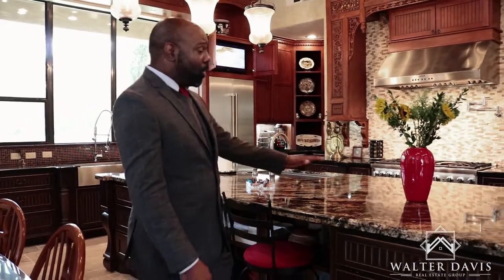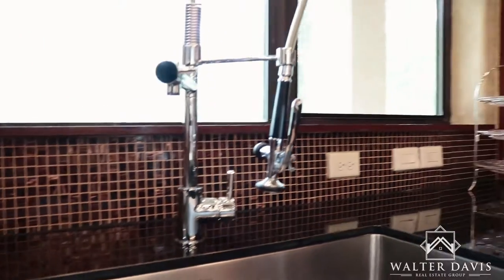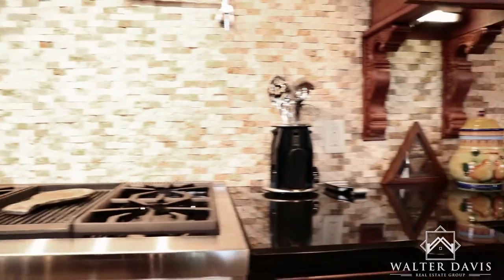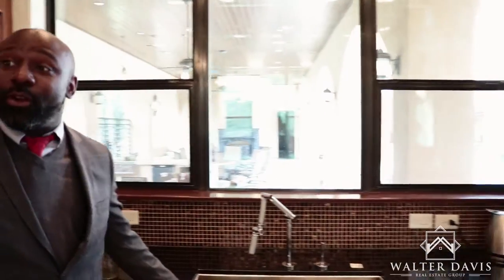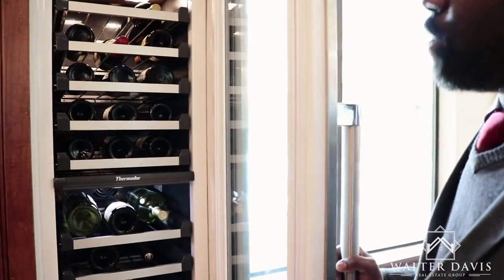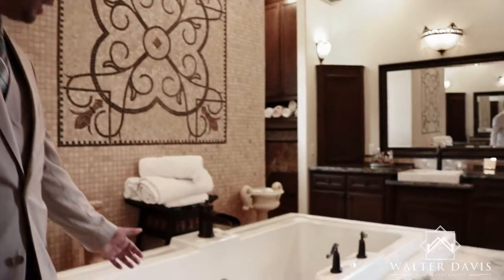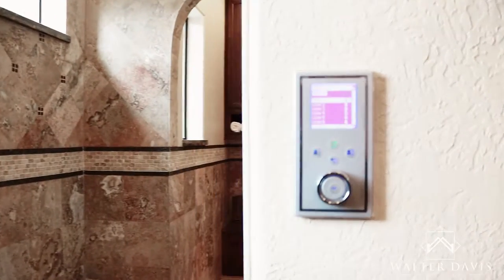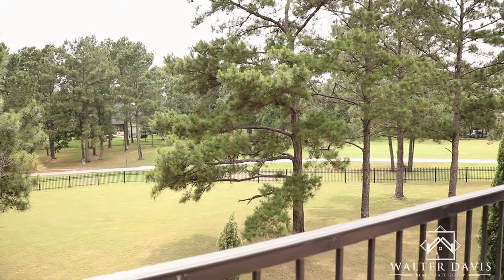4 Unique Features of This Estate in Magnolia, TX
This luxury home at 28003 Meadow Falls in Magnolia, TX has some amazing features you would have to see to believe.